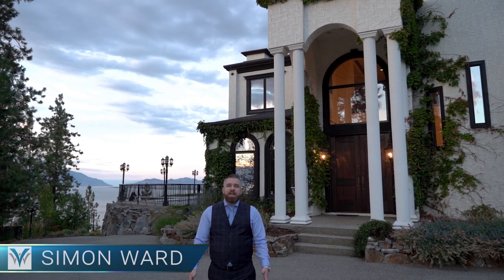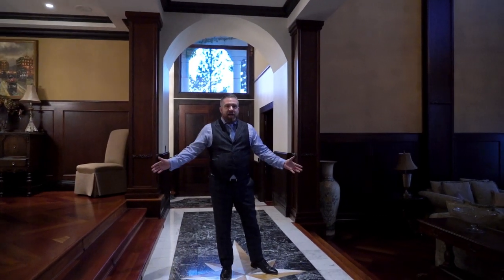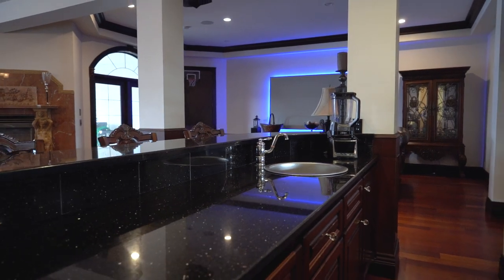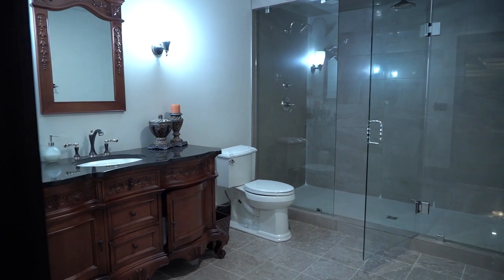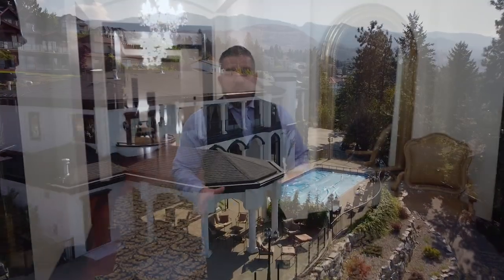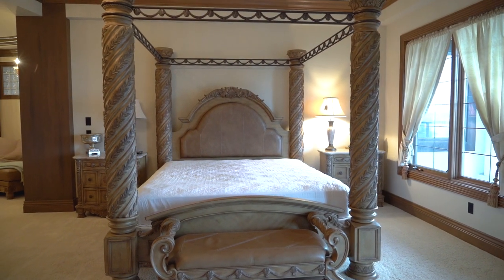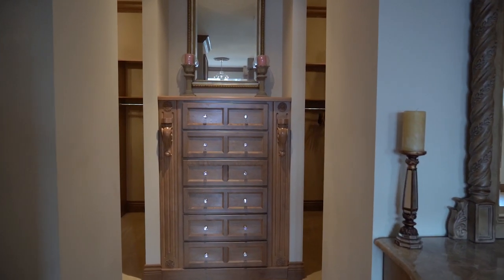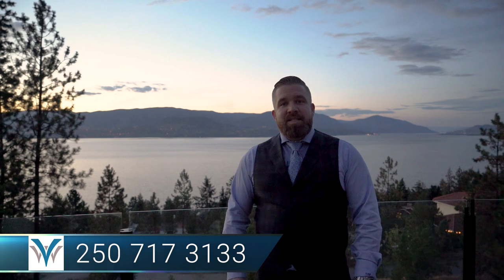Kelowna Real Estate: 419 Viewcrest Road - Massive Elegant Home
An absolutely stunning, one of a kind custom built home. The unique open floor plan is designed to capitalize on expansive Lake and City views with an amazing low maintenance outdoor living space. Lots of extra parking situated on a large .76 acre lot, with no compromise in privacy. This exquisite property has endless opportunities, either as a luxury rental, B&B or a primary residence. From the jaw-dropping entry, to the elegant ornate features and high-end finishings, no expense was spared when this home was constructed. The extraordinary abundance of square footage comes with generous oversized bedrooms and unparalleled entertaining space. Designed with 2 Primary Bedrooms on the upper floor, the Main primary suite has a substantial Spa Like ensuite with his and hers walk in closets. This Spectacular home will amaze you like no other. Pictures hardly do justice, you simply must see it yourself.

Buying a home?

Selling a home?

100-1060 Manhattan Dr
Kelowna, BC V1Y 9X5, Canada